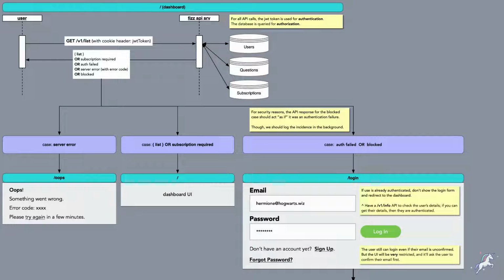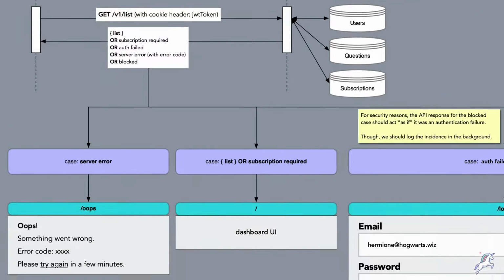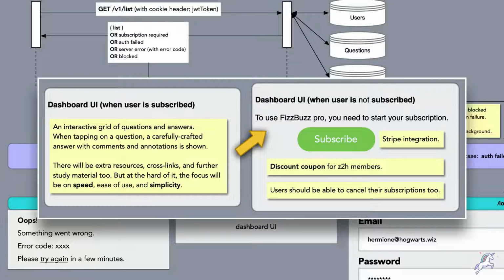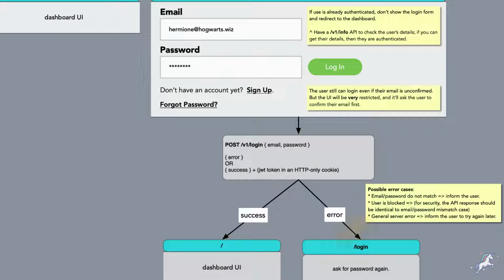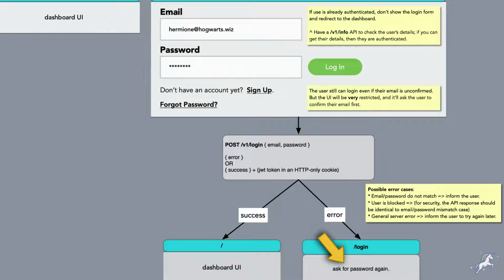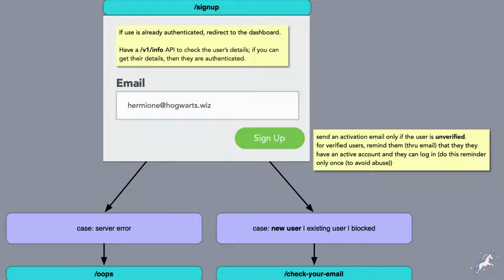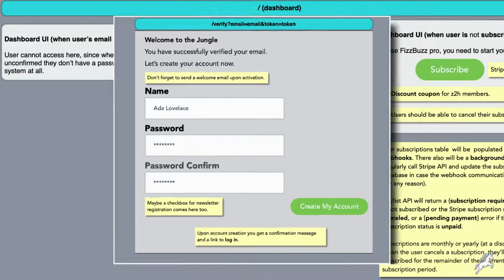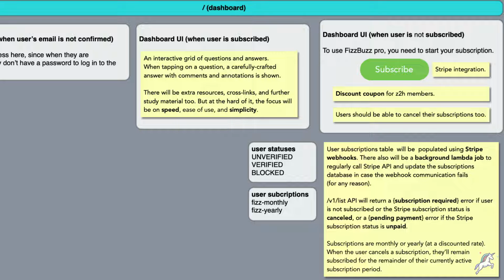FizzBuzz Pro High Level System Architecture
In this video, I‘m talking about a very high level overview of FizzBuzz Pro’s API endpoints and system design.